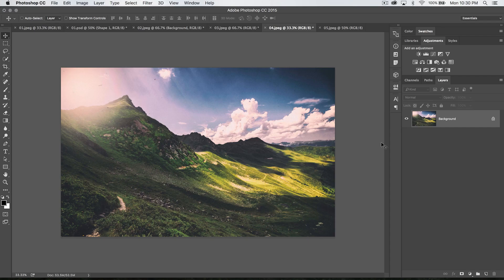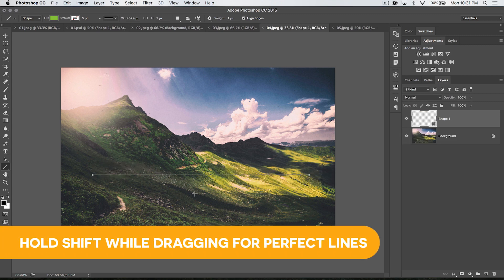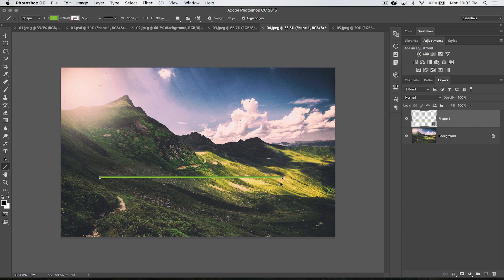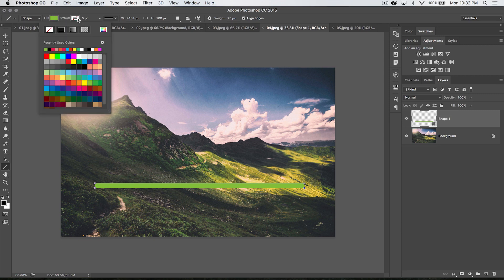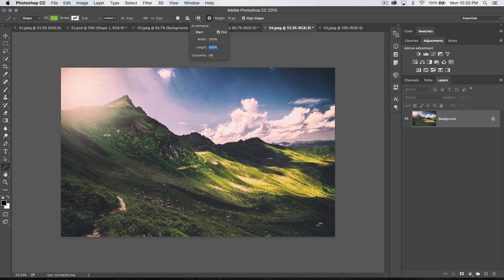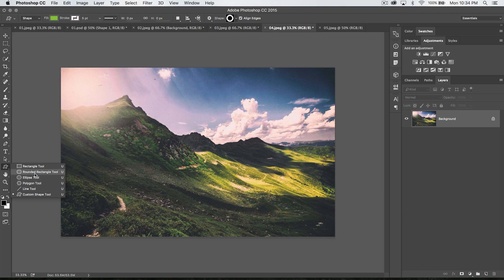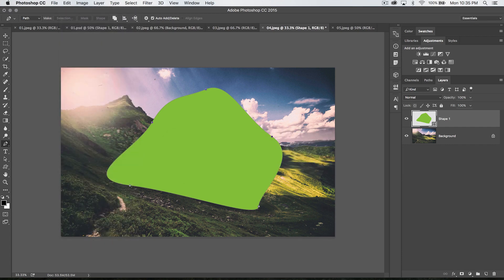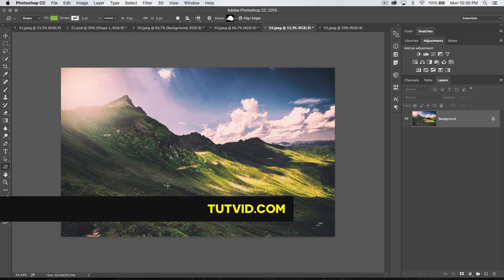Rather Boring Line & Custom Shape Tools - Photoshop CC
Add me on Snapchat! Username: tutvid.com

DESCRIPTION:
The Line tool is more like a secondary Rectangle tool and we’ll talk about how I use it. We’ll cover creating arrows and customizing lines as well as using the Custom Shape tool, revealing all the shapes included with Photoshop, and even how to create your own custom shape in Photoshop.